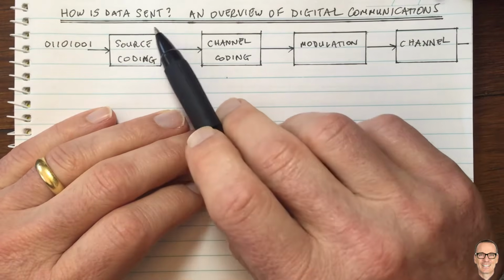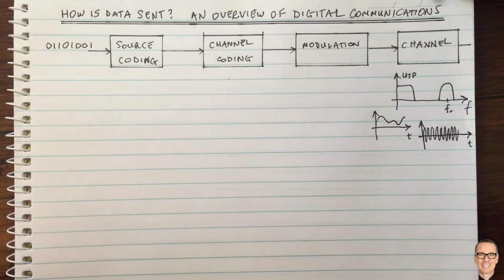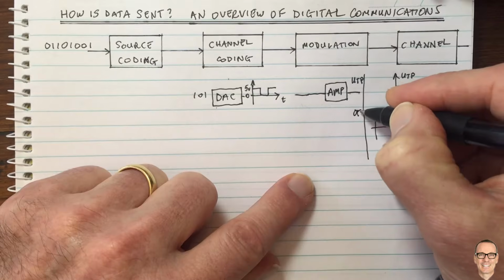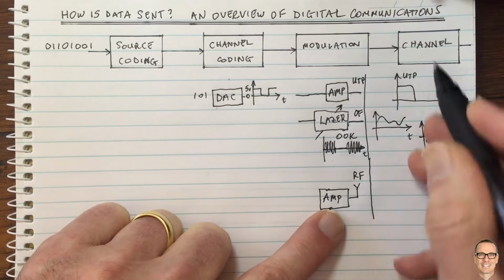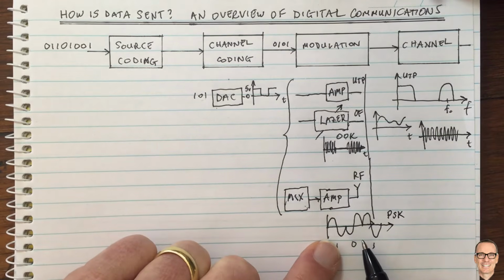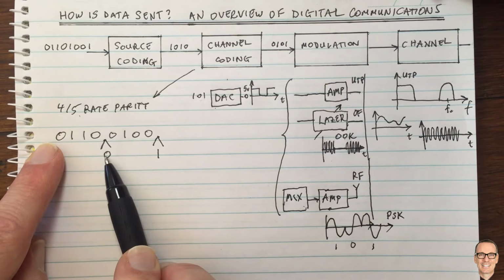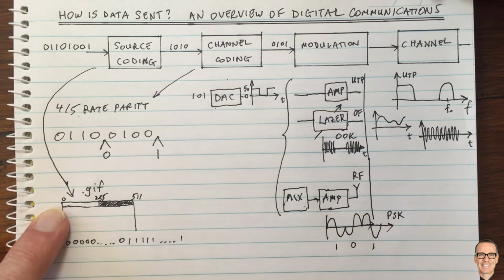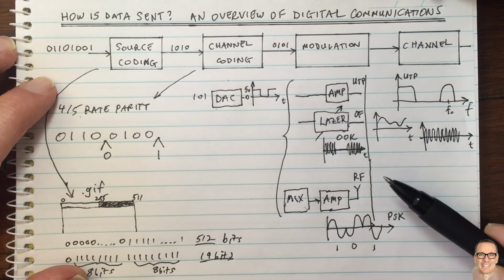How is Data Sent? An Overview of Digital Communications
Explains how Digital Communications works to turn data (ones and zeros) into a signal that can be sent over a communications channel. Gives basic examples for optical fibres, wireless and mobile communications, as well as an example of data compression and error control coding.

* Note that there is a minor "typo" near the end, where I wrote "19 bits" when it should have been "18 bits". I've fixed it on the summary sheet

* If you would like to support me to make these videos, you can join the Channel Membership, by hitting the "Join" button below the video, and making a contribution to support the cost of a coffee a month. It would be very much appreciated.